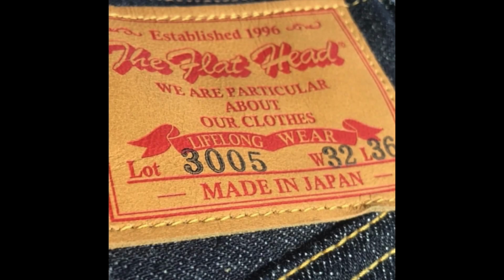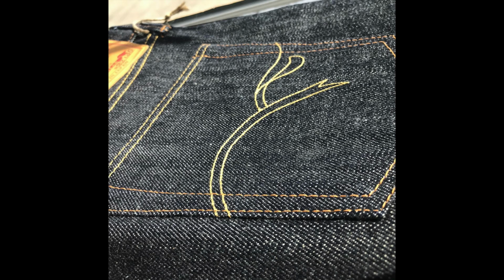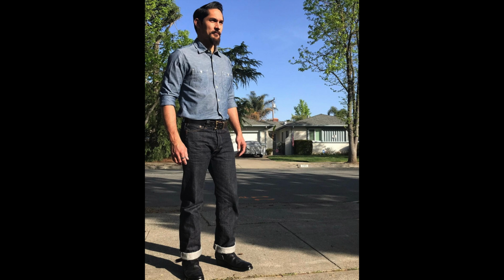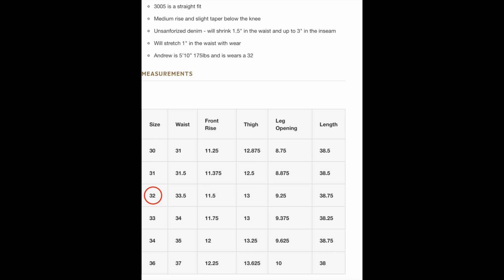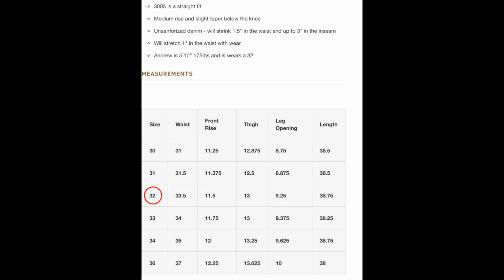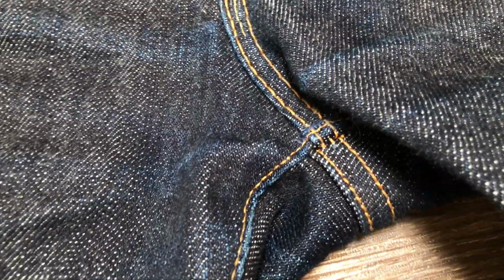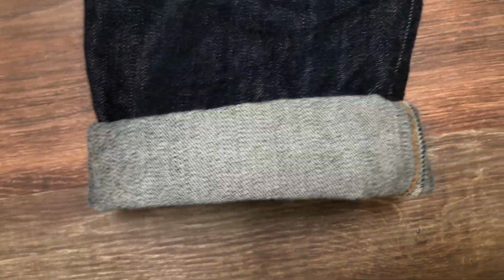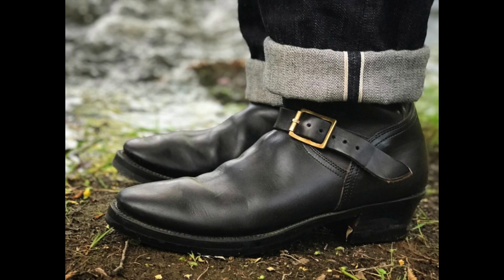The Flat Head 3005 - 1 month impressions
This is my initial perspective on The Flat Head 3005 which I'm wearing for the Indigo Invitational III. Size 32, unsanforized (shrink-to-fit), 14oz Pioneer denim, straight fit, 5-pocket, initial soak & 1 wash, unhemmed.